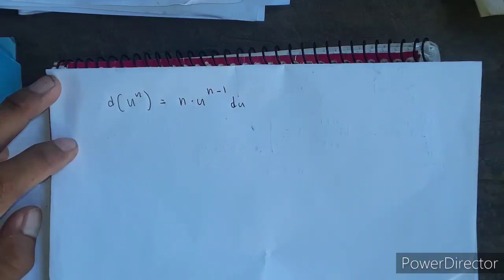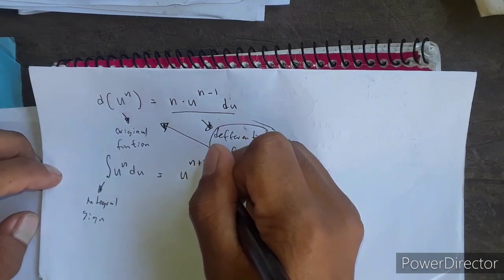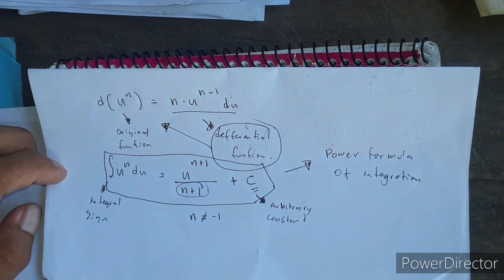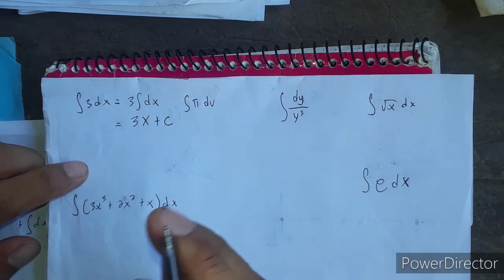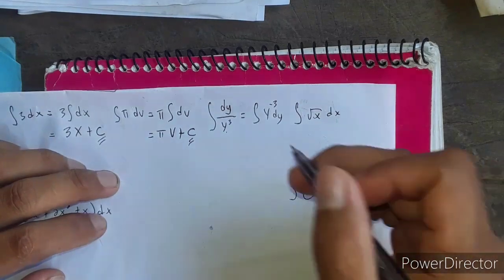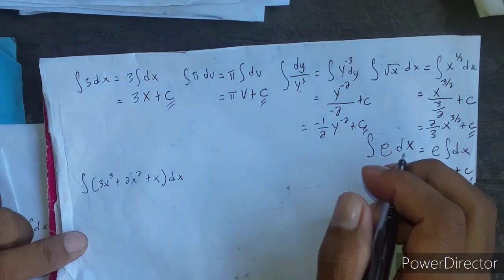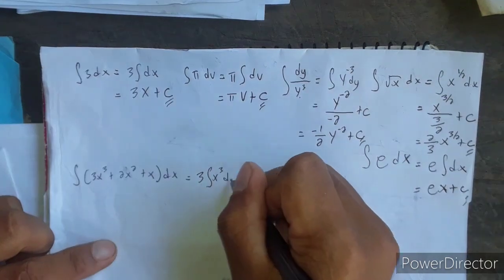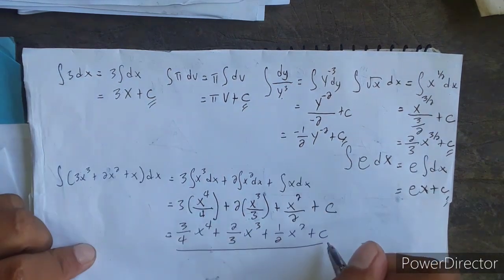POWER FORMULA OF INTEGRATION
This video disscuss the basic ang general formula of integrating some functions.
Also show some examples complete solutions.